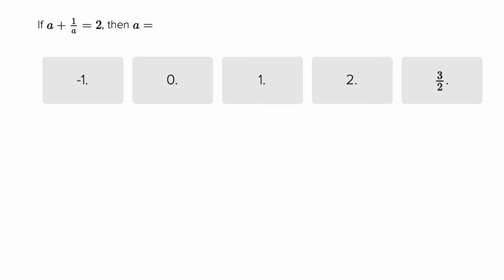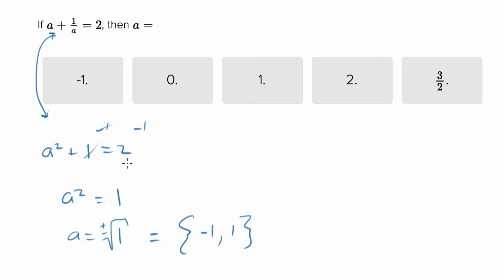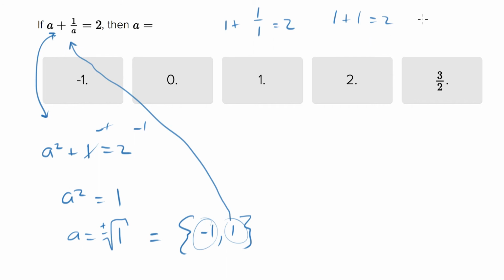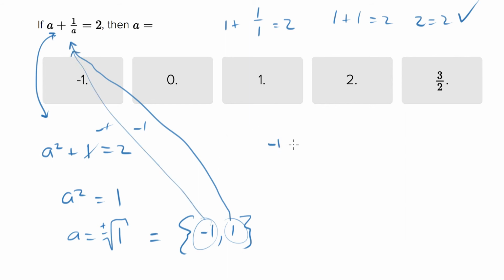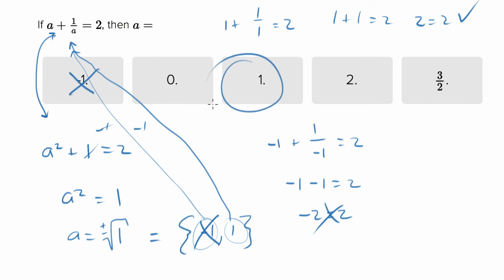6657 Uncovering undercover quadratics